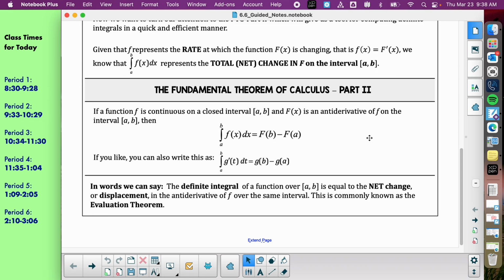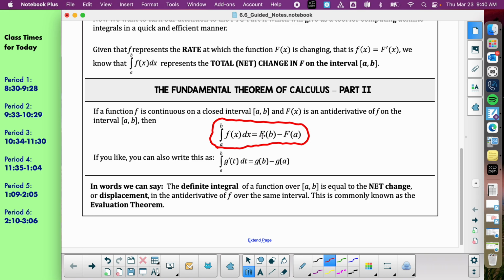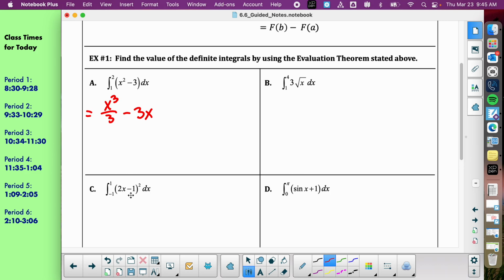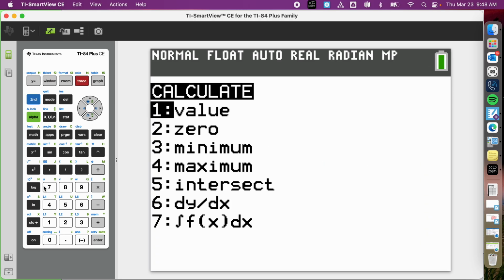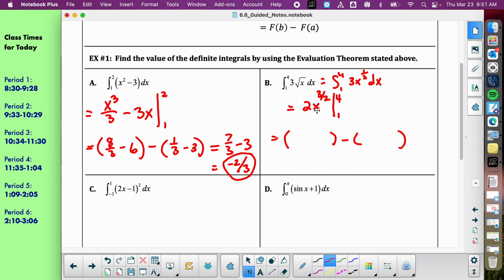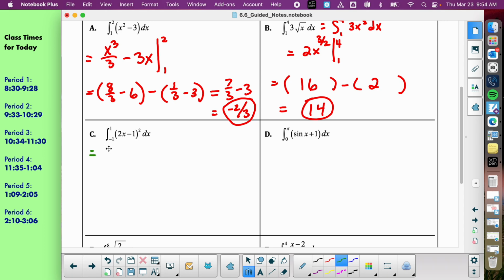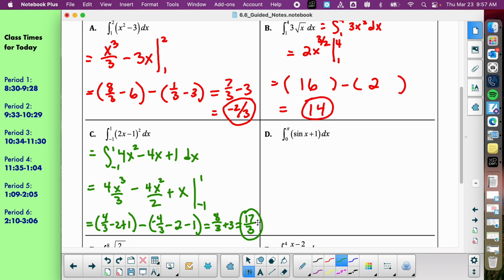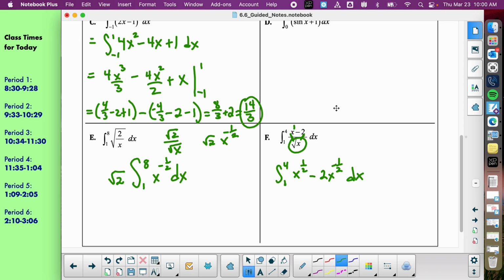Calculus 6.6 Part 1